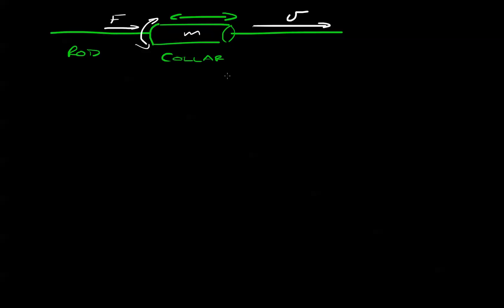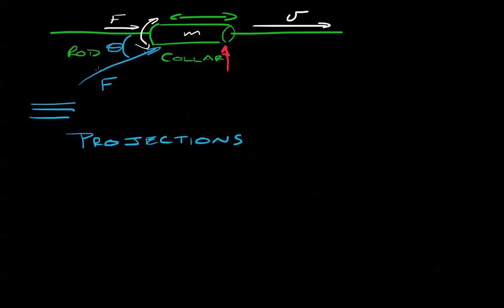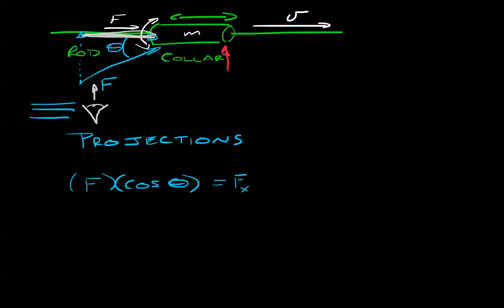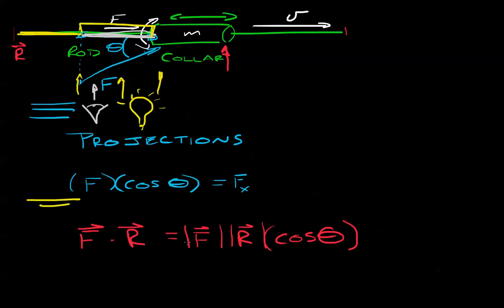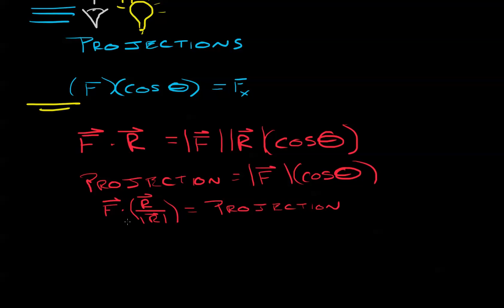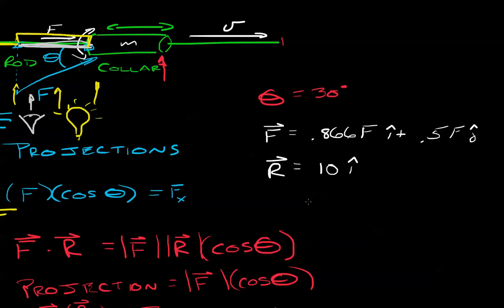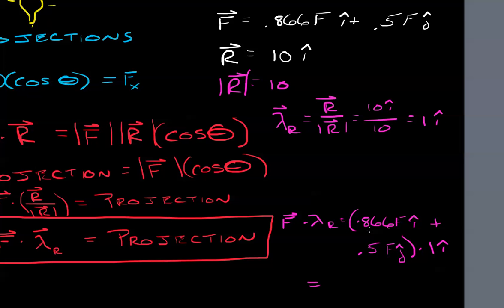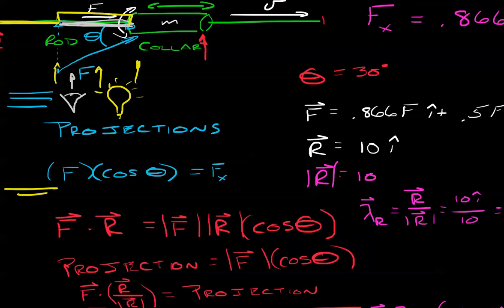Engineering statics 12 projection PE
I cover the math and meaning of projections in statics.  The next two videos (13-14) explore a sample problem in detail.